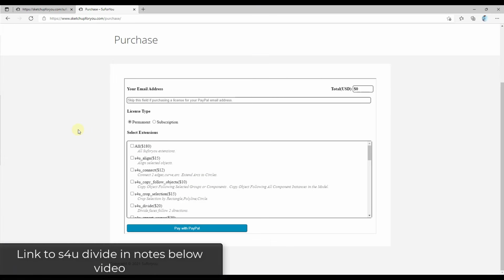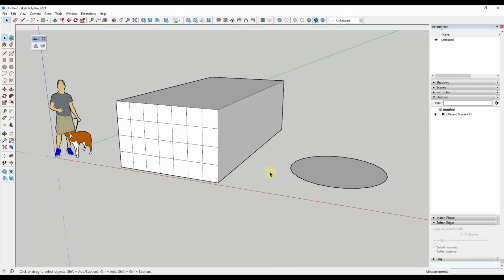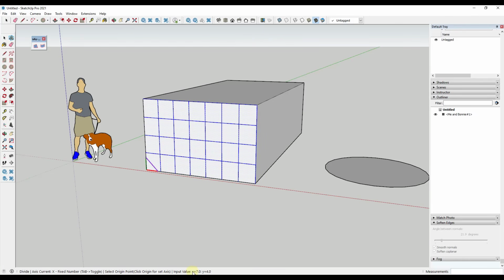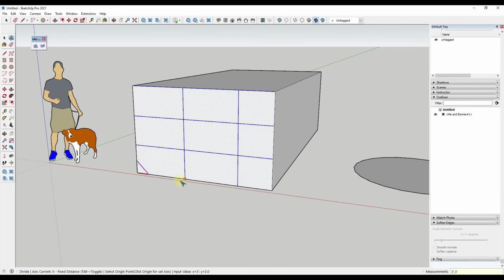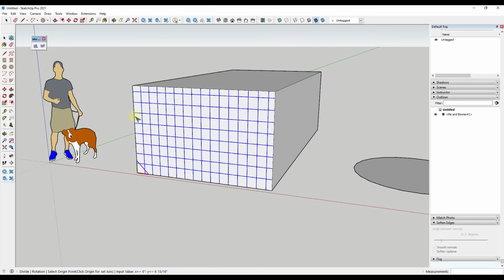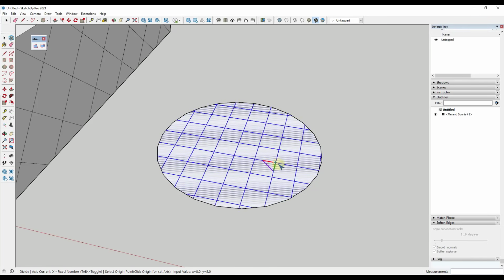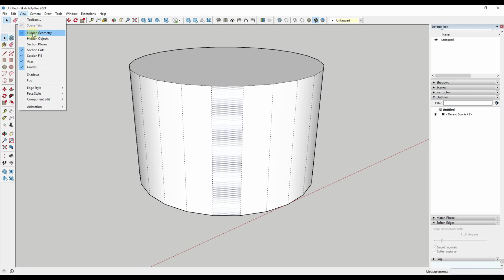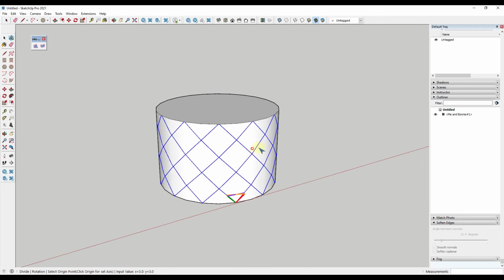Easily SPLITTING FACES in SketchUp with S4U Divide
In this video, we check out s4u divide - an extension for SketchUp designed to help you quickly split up faces in your 3D models!

TIMESTAMPS
0:00 - Introduction
0:14 - Support the SketchUp Essentials on Patreon
0:36 - Where to get s4u Divide
0:52 - How to use s4u Divide
1:14 - Dividing faces with s4u Divide
2:09 - Adjusting the s4u divide face division settings
2:35 - Fixed count vs. Fixed Distance division with s4u Divide
4:09 - Adjusting rotation of division
4:46 - Splitting non-square surfaces and adjusting origin point
5:31 - Dividing surfaces (non flat) with s4u divide
6:43 - Support the show on Patreon!